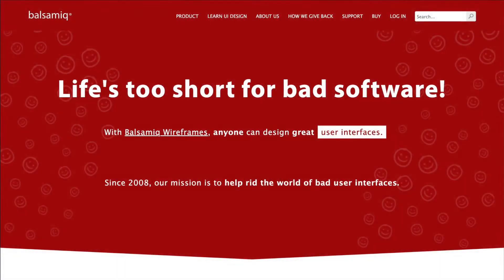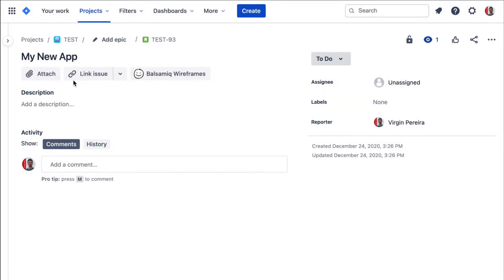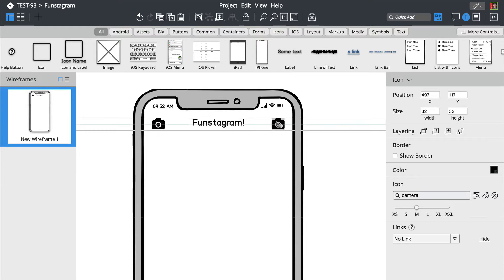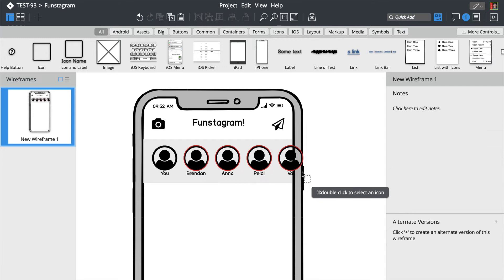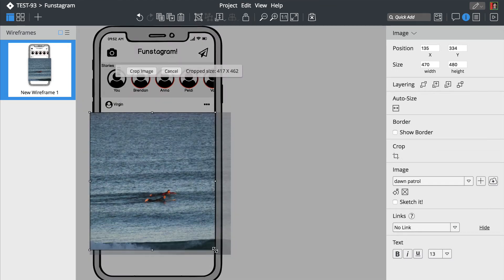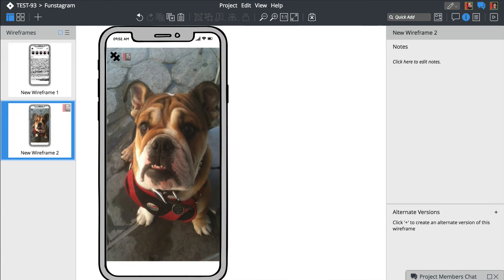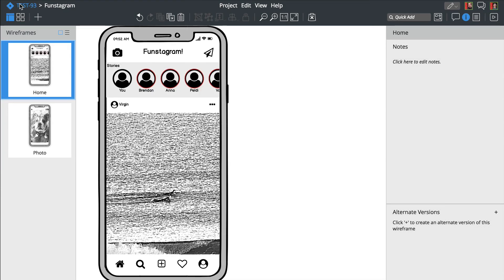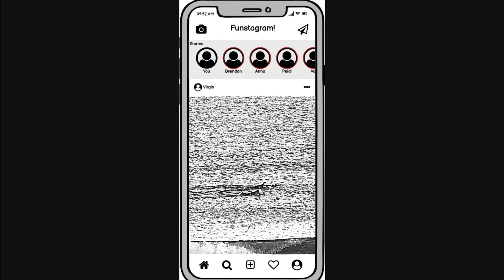Balsamiq Wireframes for Jira Cloud Overview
An introduction to Balsamiq Wireframes for Jira Cloud, a plugin that lets you add UI wireframes to your Jira issues.